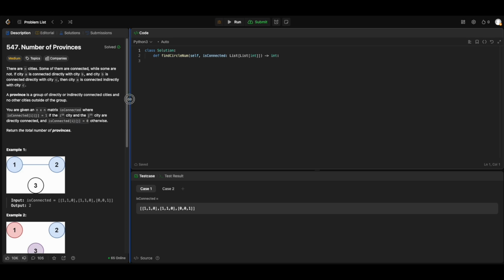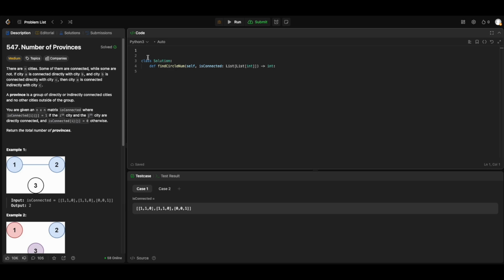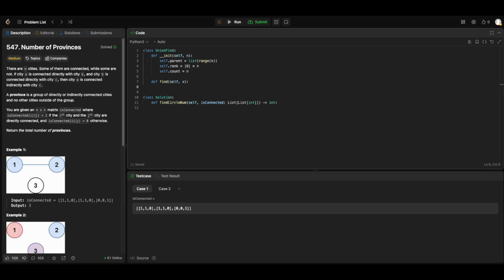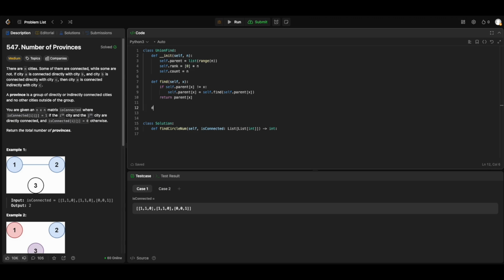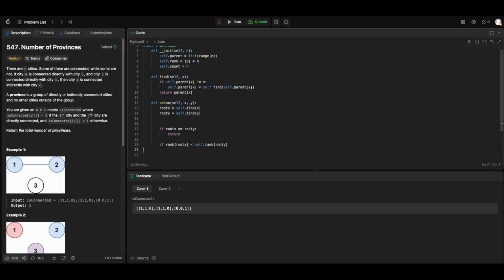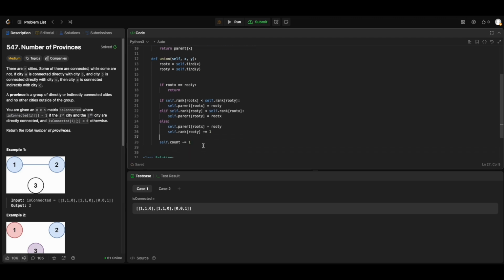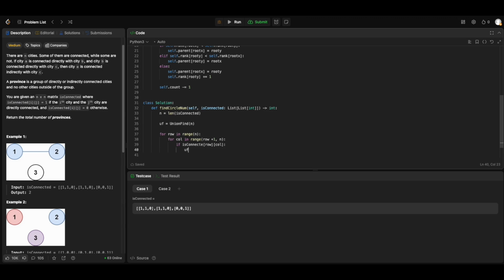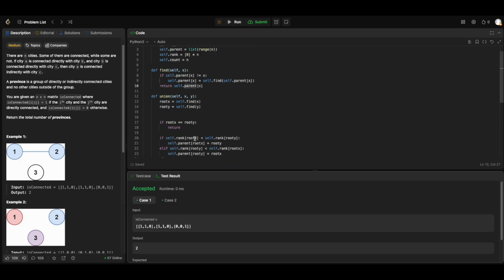Number of Provinces - Leetcode 547 - Python - UnionFind - Twi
In today’s video, we tackle another LeetCode problem Number of Provinces - Leetcode  547 explained in Twi.